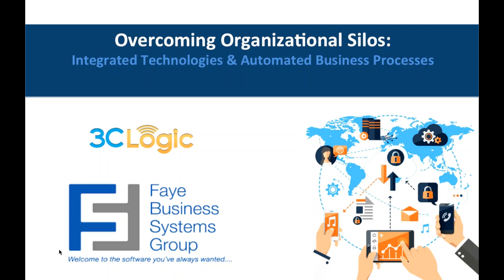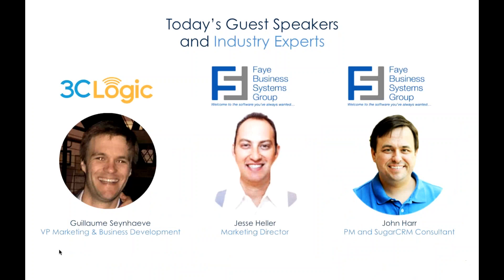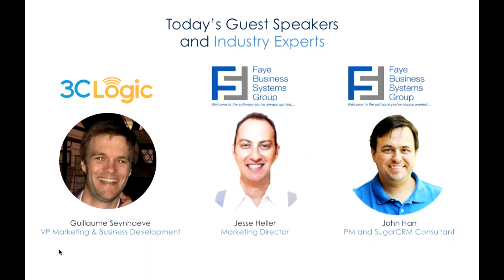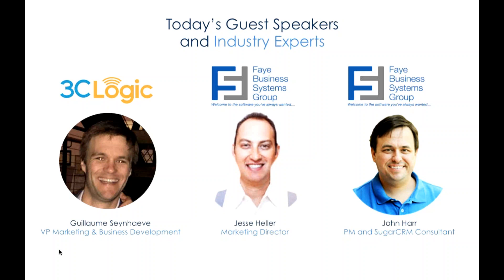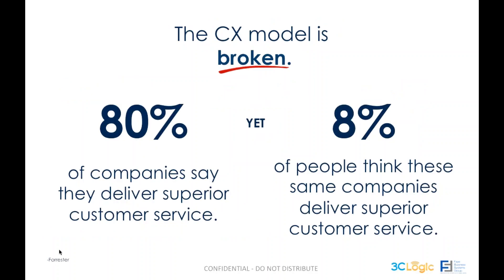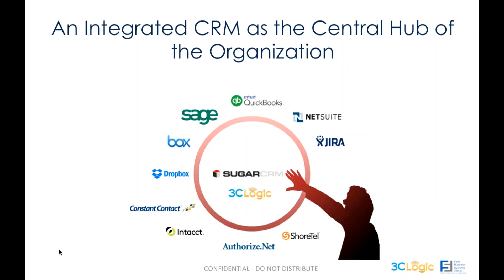Overcoming Organizational Silos Integrated Technologies & Automated Business Processes